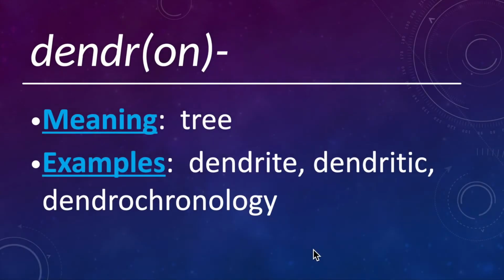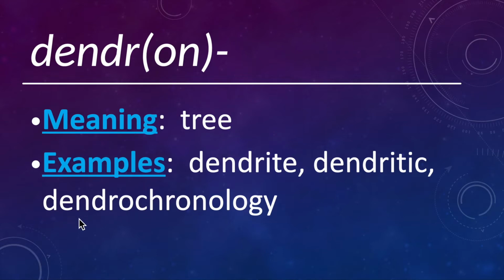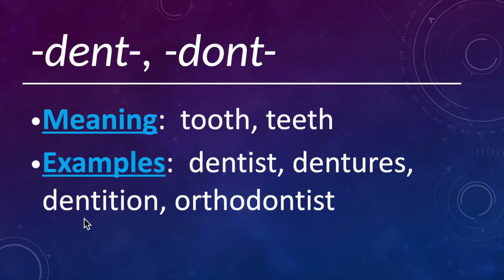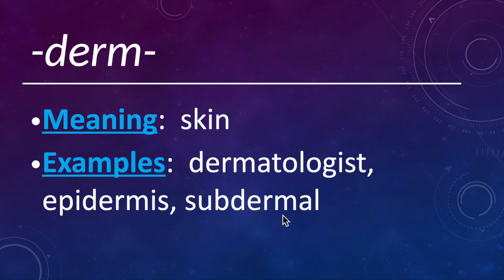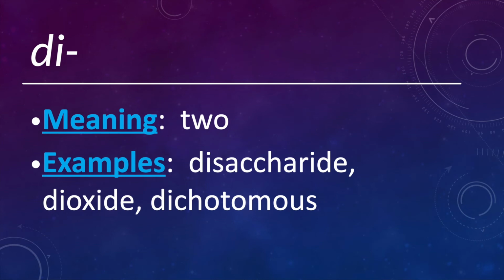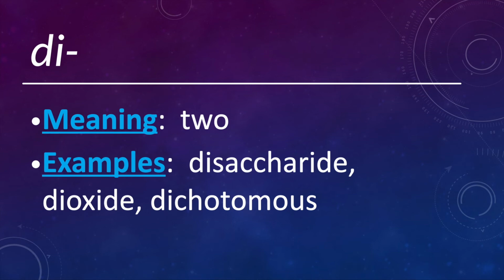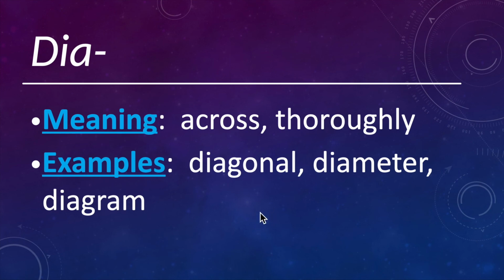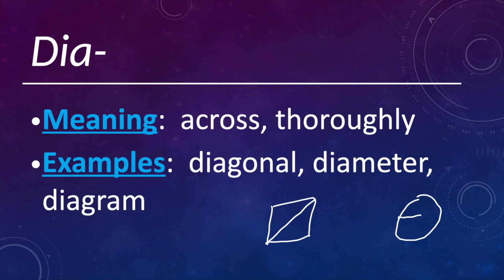Word Root Set 2C